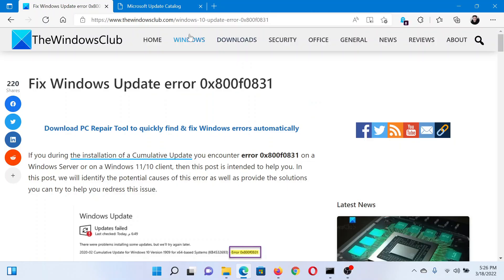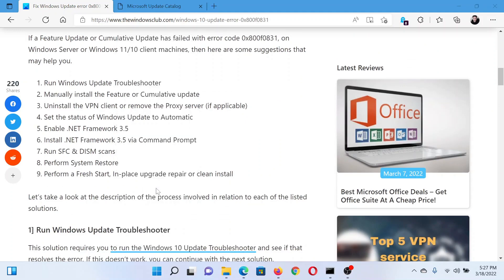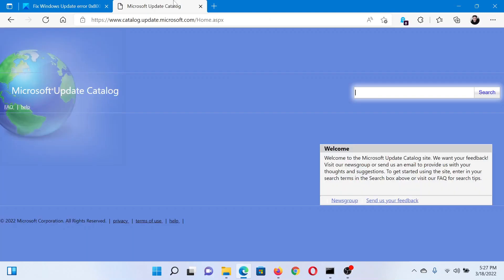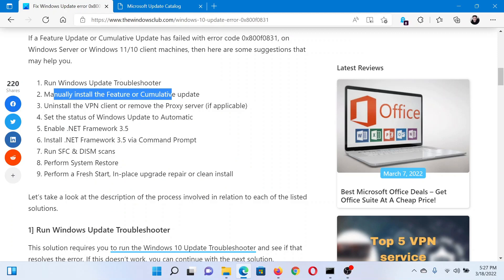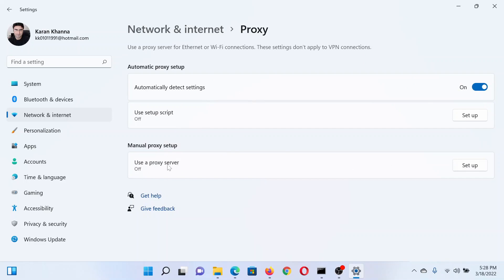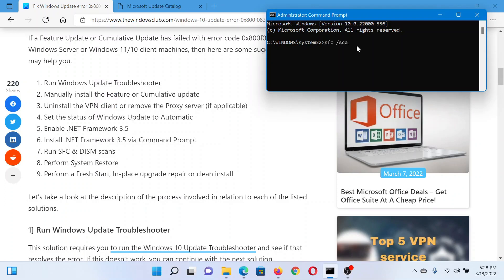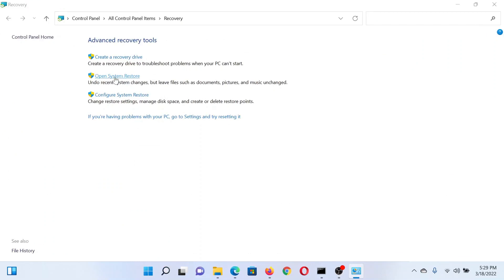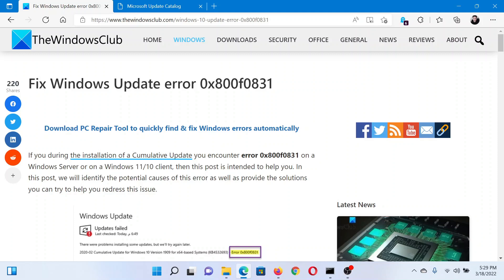Fix Windows Update error 0x800f0831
If you during the installation of a Cumulative Update you encounter error 0x800f0831 on a Windows Server or on a Windows 11/10 client, then this post is intended to help you. In this guide, we will identify the potential causes of this error as well as provide the solutions you can try to help you redress this issue.

1] Run Windows Update Troubleshooter

2] Manually install the Feature or Cumulative update

3] Uninstall the VPN client or remove the Proxy server (if applicable)

4] Set the status of Windows Update to Automatic

5] Enable .NET Framework 3.5

6] Install .NET Framework 3.5 via Command Prompt

7] Run SFC & DISM scans

8] Perform System Restore

9] Perform a Fresh Start, In-place upgrade repair or clean install

Timecodes:
0:00 Intro
0:27 Run the Windows Update troubleshooter
0:48 Manually install update
1:07 Uninstall VPN and remove proxy
1:41 Run and SFC Scan
2:04 Perform a System Restore